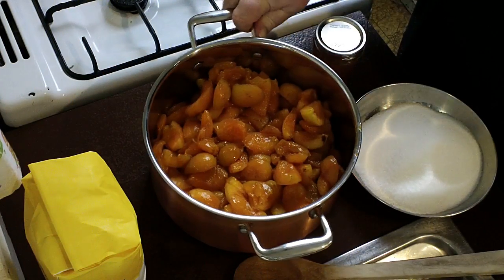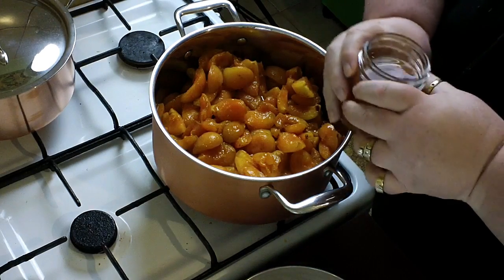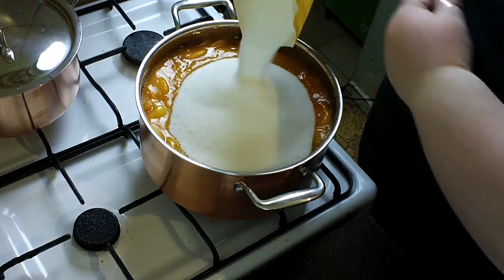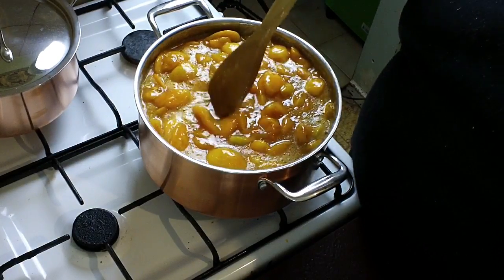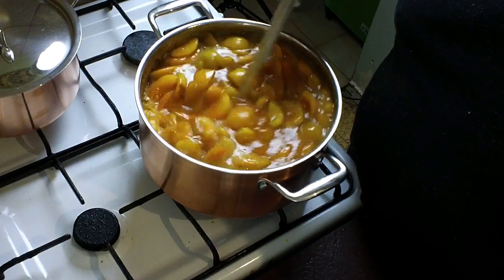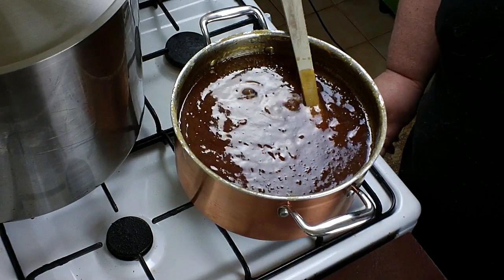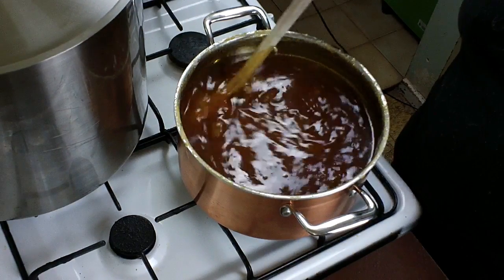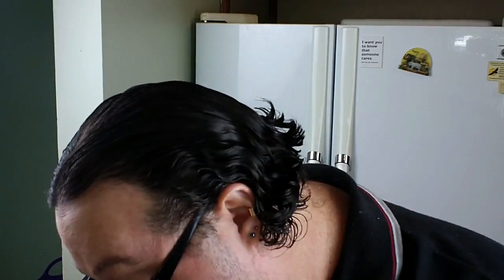Hilltop Farm Apricot Jam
Hi Everyone. Welcome to Hilltop Farm. This week I'll show you how to make Hilltop Farm Apricot Jam.

What You Will Need:

2 & 1/2 kg De-Stoned & Chopped Apricots.
2 & 1/2 kg White Sugar.
1/2 Pint Homemade Pectin.